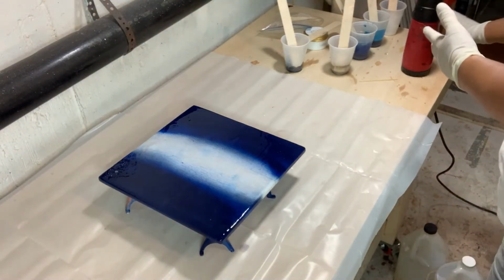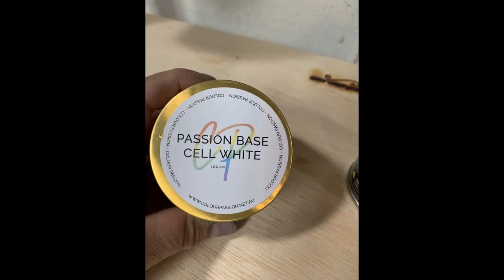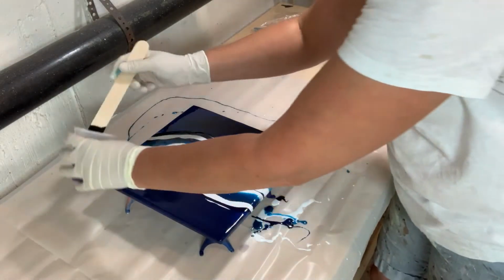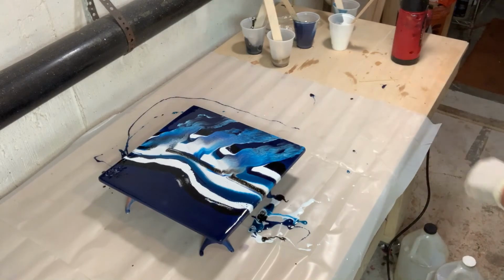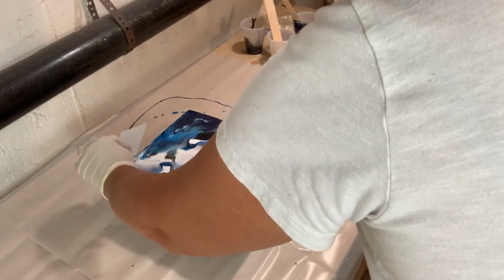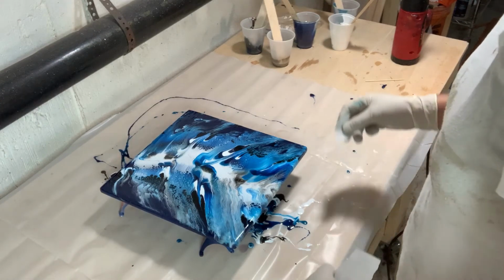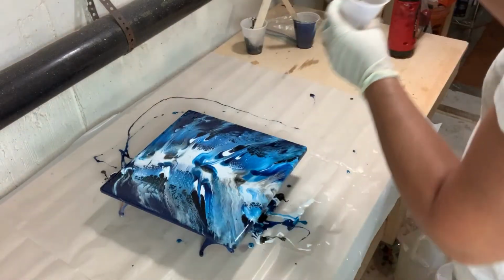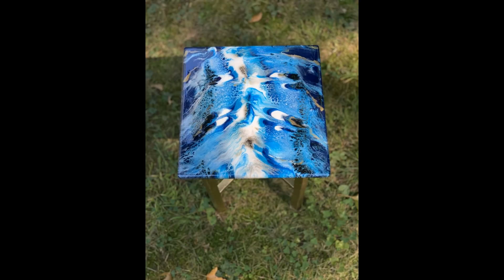Abstract Resinart Table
Abstract resin art table. I used swipe techniques to achieve the artwork on this table. The table was originally a flea market find and refurbished into an art piece. There were multiple repairs made to it before doing the resin Art on the top and painting the base.

Pigments used:
- Counter Culture DIY: Aquamarine Dispersion Color,
White Armor Art
- Bombay India Ink: Turquoise
- Just Resin: Phthalo Blue
- Colour Passion: Passion Base Cell White
- Liquid: Gold Metallic Permanent Paint